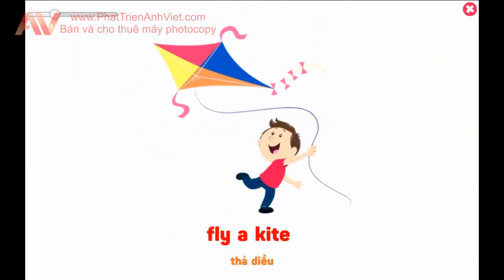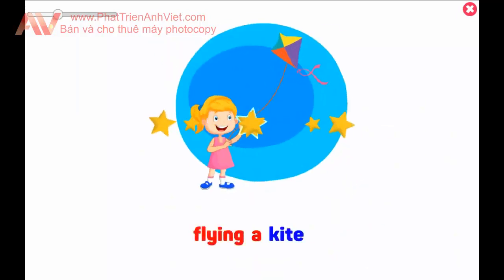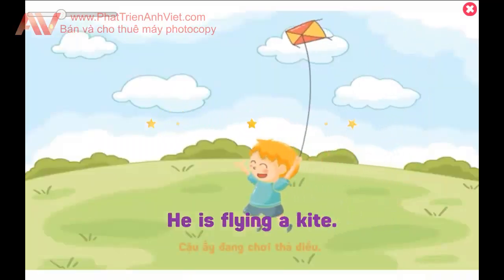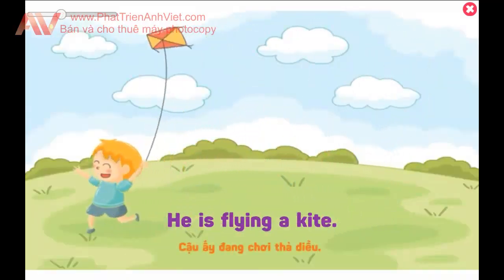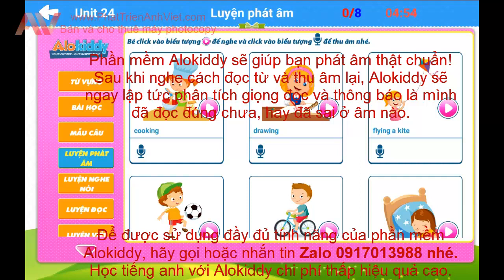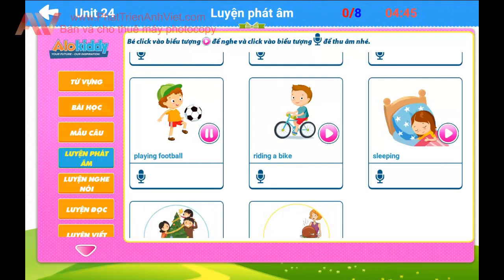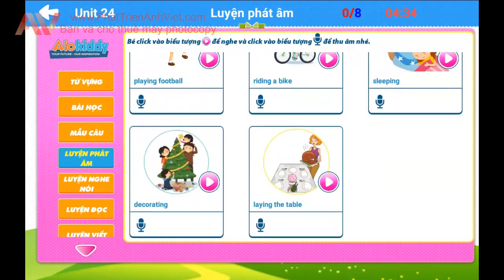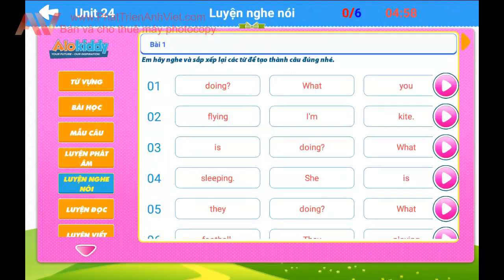7 Tuổi – Starters 2 | Unit 24: What are you doing? | học tiếng Anh chuẩn Young Learners Cambridge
Alokiddy | 7 Tuổi – Starters 2 | Bài 24: Bạn đang làm gì? | học tiếng Anh chuẩn “Young Learners Cambridge”
Cook: Nấu ăn

Cooking: Đang nấu ăn

I’m cooking with my mom: Tôi đang nấu ăn cùng mẹ

Draw: Vẽ

Drawing: Đang vẽ

I am drawing a picture: Tôi đang vẽ tranh

Fly a kite: Thả diều

Flying a kite: Đang thả diều

He is flying a kite: Cậu ấy đang chơi thả diều

Play football: Chơi bóng đá

Playing football: Đang chơi bóng đá

Felix is playing football: Felix đang chơi bóng đá

Ride a bike: Đạp xe

Riding a bike: Đang đạp xe

She is riding a bike: Cô ấy đang đi xe đạp

Sleep: Ngủ

Sleeping: Đang ngủ

The baby is sleeping: Em bé đang ngủ

Decorate: Trang trí

Decorating: Đang trang trí

They are decorating the house: Họ đang trang trí ngôi nhà

Lay the table: Bày bàn ăn, dọn bàn ăn

Laying the table: Đang bày bàn ăn

We are laying the table for dinner: Chúng tớ đang bày bàn để ăn tối

* Đừng quên THÍCH, CHIA SẺ  Và ĐĂNG KÝ ủng hộ kênh nhé. Trân trọng cảm ơn.

★★★★★  Để được cài đặt phần mềm AloKiddy với giá ưu đãi nhất vui lòng gọi hoặc chat Zalo 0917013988 rất vui được tư vấn giúp bạn ★★★★★

ຄຳ ສັບ, ບົດຮຽນ, ຮູບແບບປະໂຫຍກ, ຝຶກສຽງ, ຝຶກຟັງ, ອ່ານ, ຂຽນ, ເພັງ, ຖາມກ່ຽວກັບສິ່ງທີ່ທ່ານ ກຳ ລັງເຮັດເປັນພາສາອັງກິດ. ຮຽນຮູ້ແບບປະໂຫຍກພາສາອັງກິດທົ່ວໄປ. ຮຽນຮູ້ຫລັກໄວຍາກອນພາສາອັງກິດຂັ້ນພື້ນຖານ. ຄຳ ສັບພາສາອັງກິດ, ການແປ ຄຳ ສັບ ໃໝ່ ຂອງພາສາອັງກິດໃນບົດຮຽນ:

ອາຍຸ 7 ປີ - ເລີ່ມຕົ້ນ 2 | ໜ່ວຍ 24: ເຈົ້າ ກຳ ລັງເຮັດຫຍັງຢູ່? | ຮຽນຮູ້ມາດຕະຖານພາສາອັງກິດ“ ນັກຮຽນຊາວຫນຸ່ມ Cambridge”

* ສຳ ລັບບົດຮຽນທີ່ມີປະສິດຕິພາບ, ໃຫ້ເບິ່ງ ຄຳ ສັບຂ້າງລຸ່ມນີ້ແລະຄວາມ ໝາຍ ຂອງ ຄຳ ສັບກ່ອນທີ່ຈະເບິ່ງວິດີໂອ

★ເພື່ອ ນຳ ໃຊ້ໂປແກຼມ Alokiddy ທີ່ເຕັມຮູບແບບ, ຂໍ້ຄວາມຂ້າງລຸ່ມນີ້. ຮຽນພາສາອັງກິດກັບ Alokiddy ລາຄາຖືກປະສິດທິພາບສູງ.

ບົດຮຽນປະກອບມີ: ການຮຽນຮູ້ ຄຳ ສັບ ໃໝ່, ຄຳ ສັບ, ການແປ ຄຳ ສັບຂອງພາສາອັງກິດ, ໃສ່ປະໂຫຍກພາສາອັງກິດດ້ວຍ ຄຳ ສັບ ໃໝ່, ແປຄວາມ ໝາຍ ຂອງ ຄຳ ສັບແລະປະໂຫຍກ. ບົດຮຽນ, ຝຶກຫັດອ່ານ, ຟັງ, ອອກສຽງກັບຄູ, ຝຶກຟັງ, ເກມ, ເພັງ, ພາສາອັງກິດ, ໄວຍາກອນພາສາອັງກິດ, ຮຽນຮູ້ປະໂຫຍກພາສາອັງກິດ. ທຸກຮູບແບບປະໂຫຍກທີ່ງ່າຍດາຍໃນພາສາອັງກິດ, ຮຽນຮູ້ແບບປະໂຫຍກທີ່ໃຊ້ໃນຊີວິດປະ ຈຳ ວັນໃນພາສາອັງກິດ. ພາສາອັງກິດງ່າຍໆກັບ AloKiddy.